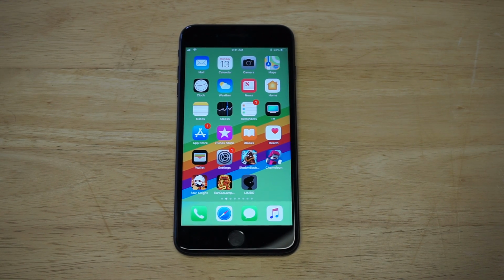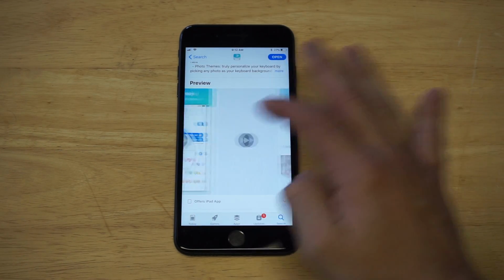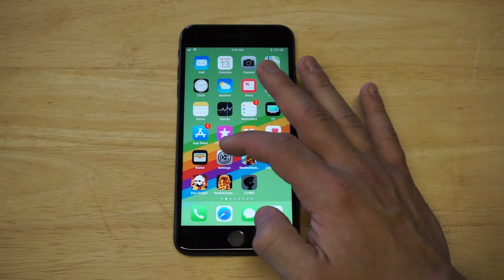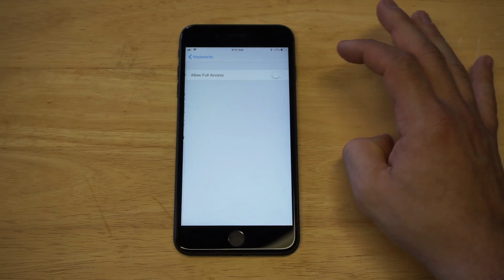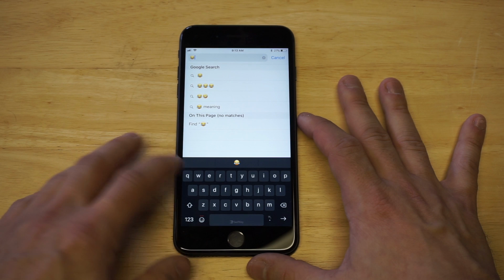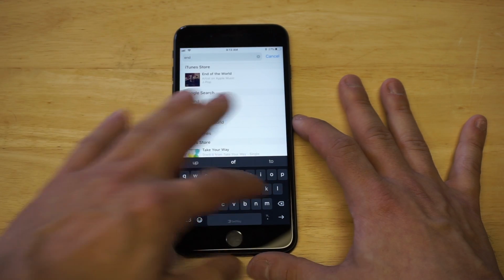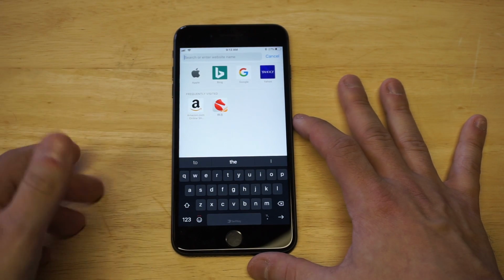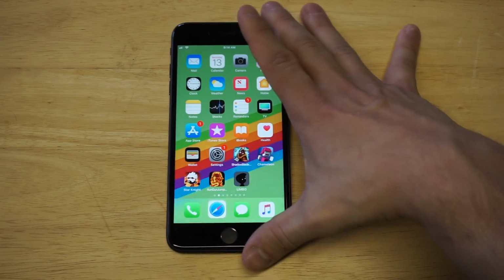How To Use Swype Keyboard On Iphone 8 / 8 Plus - Fliptroniks.com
For how to use swype keyboard on iphone 8 / 8 plus check out the above app!